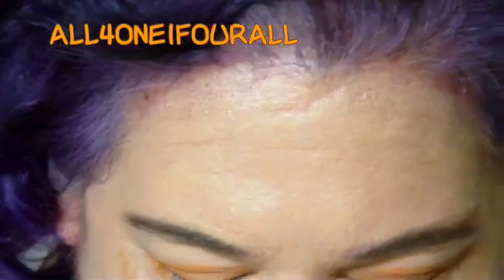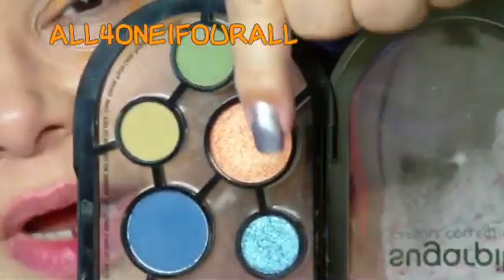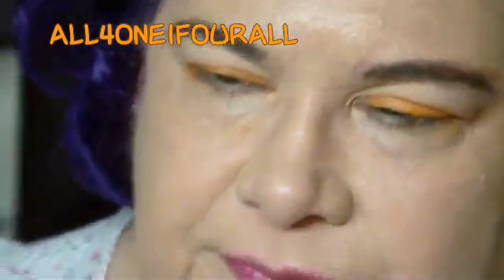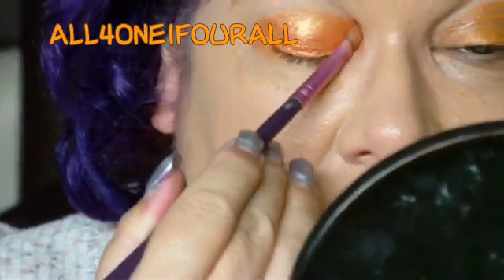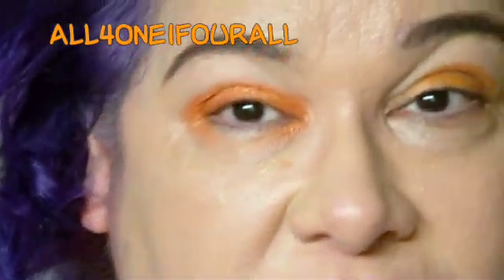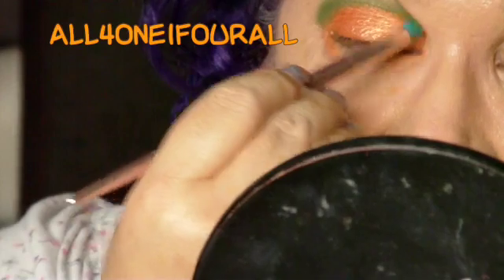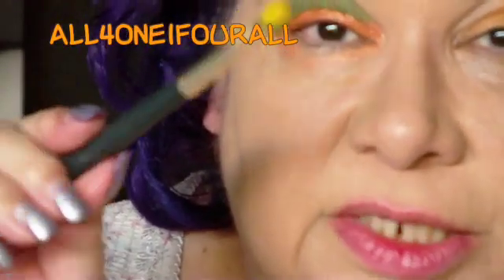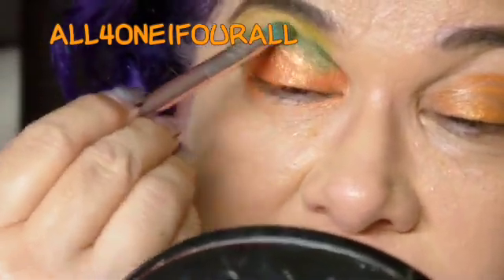Sugarpill Capsule Palette 3 Warms